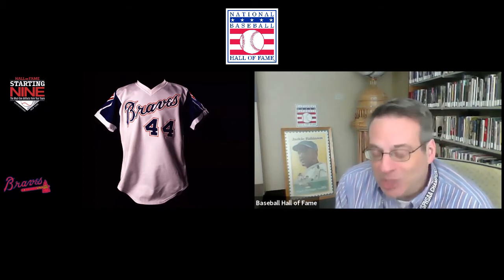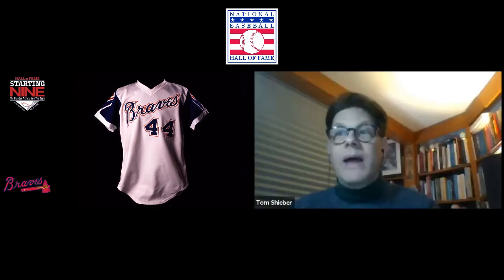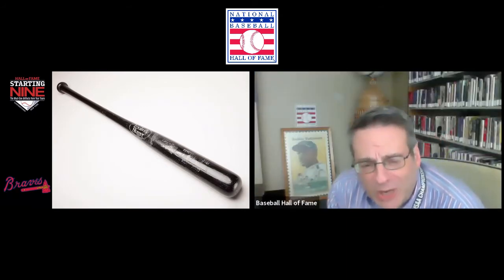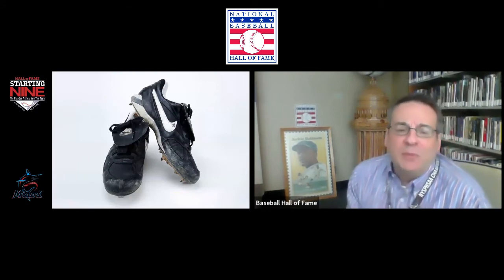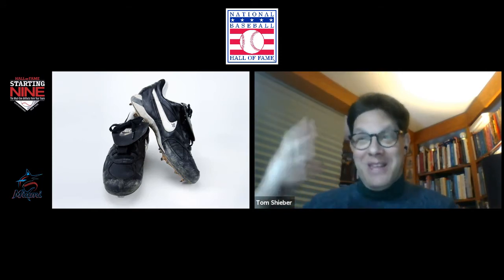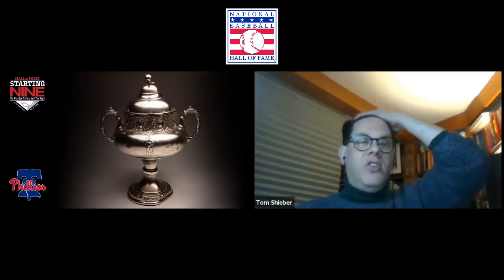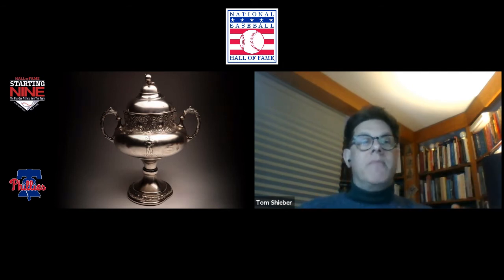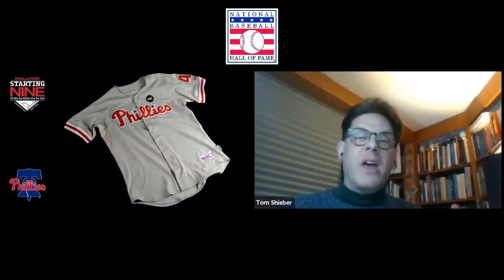Virtual Curator Spotlight : Starting Nine : NL East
From the National Baseball Hall of Fame and Museum’s collection containing tens of thousands of artifacts, our curators have created each team’s Starting Nine by hand-picking nine must-see pieces for each of the 30 MLB teams. In this virtual program, a Hall of Fame curator will give you a glimpse of artifacts in the museum's collection from each of the five National League East teams.

This limited-time list is the perfect introduction to the Museum for every fan. To learn more about the teams of the NL East, visit Starting Nine.